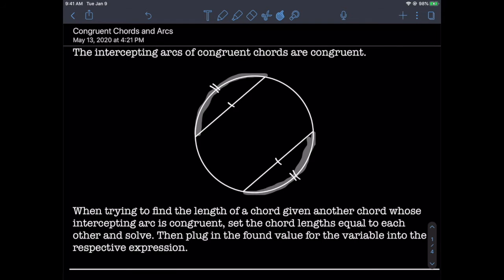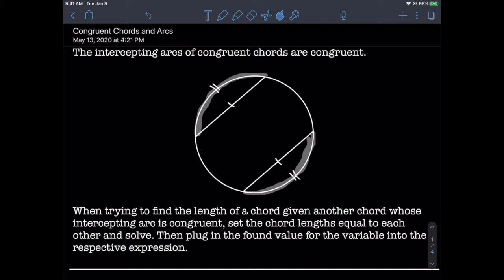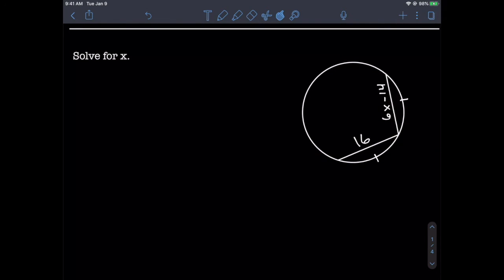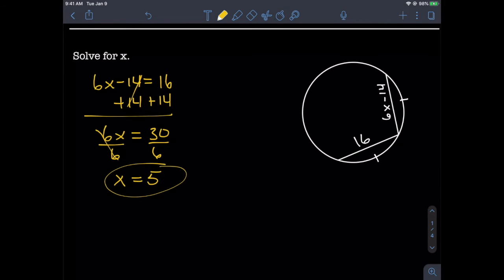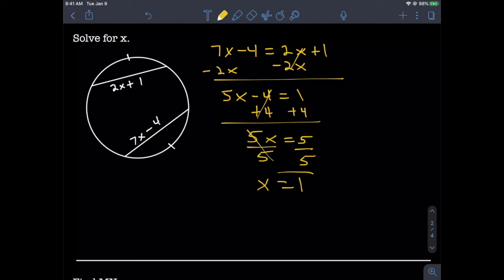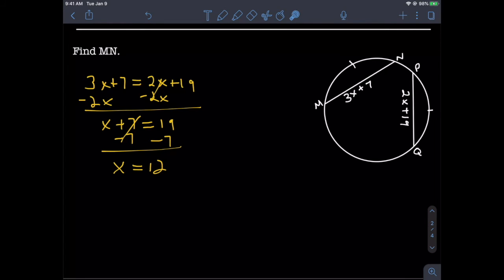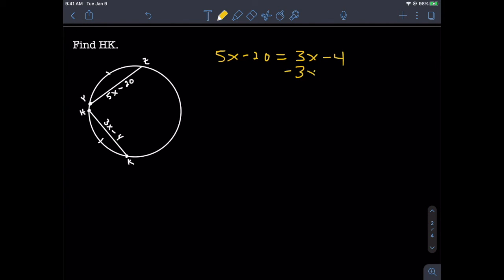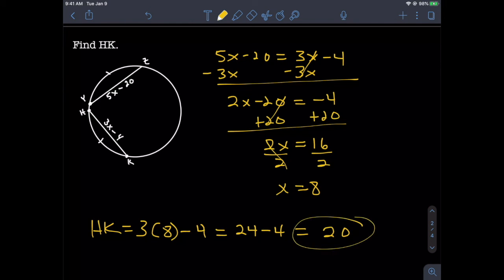Chords and Arcs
This video outlines how to find the lengths of chords given knowledge about intercepting arcs.

Good luck!